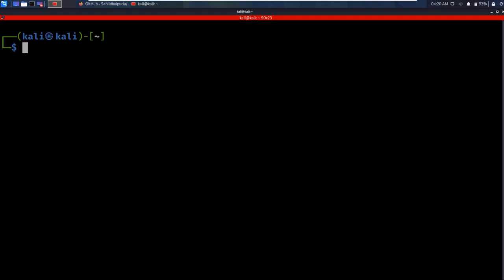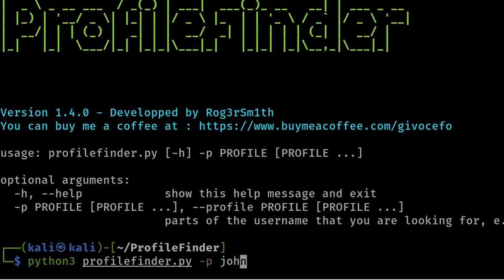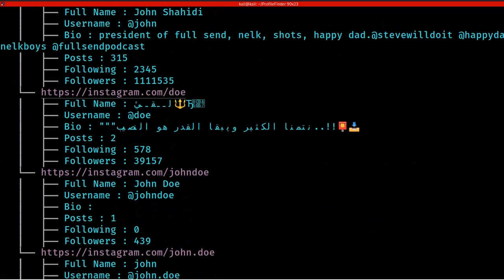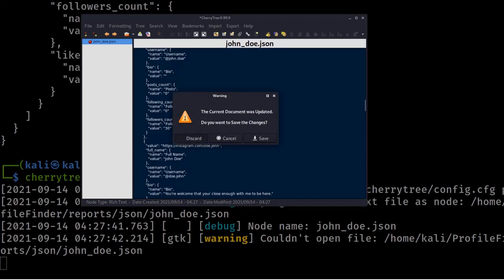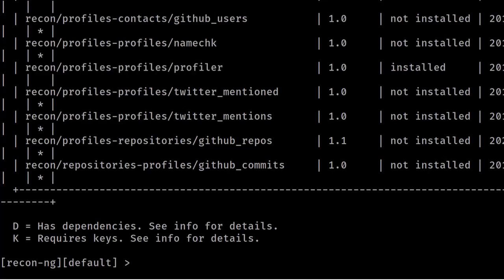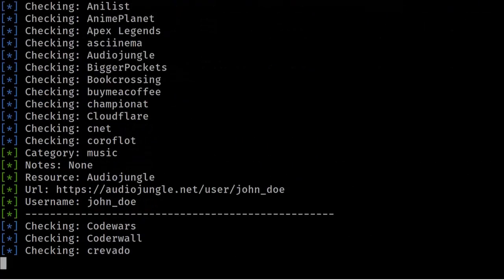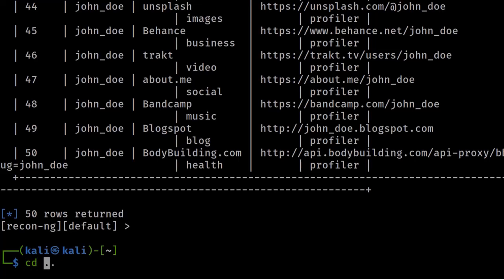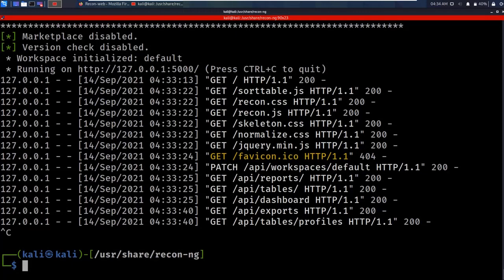profile information gathering using profil3r tools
Profil3r is a target profile finder in all social media platforms existing
0:00 Intro
1:45 Executing profil3r
4:33 profil3r output
6:25 recon-ng profile gathering
10:17 exporting recon-ng results
12:27 like & subscribe